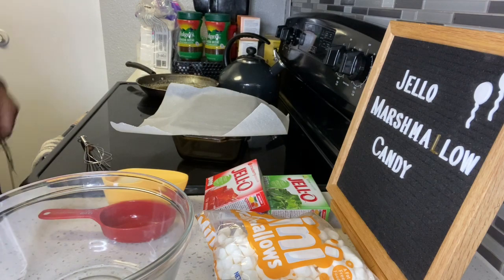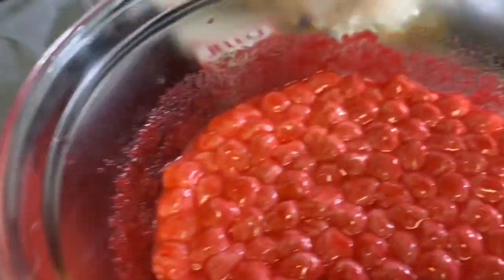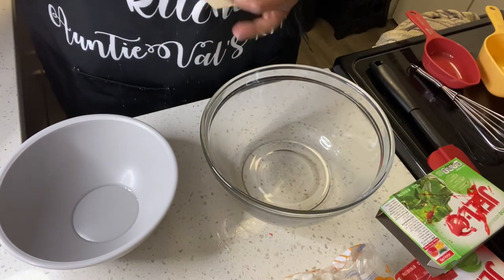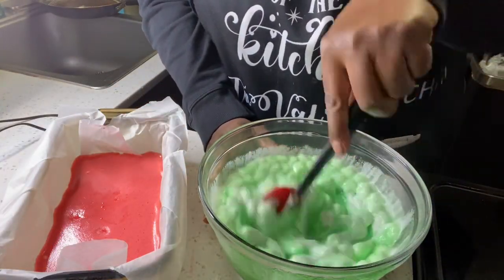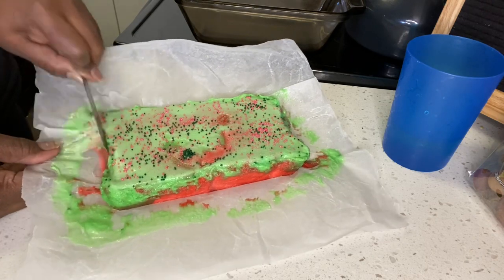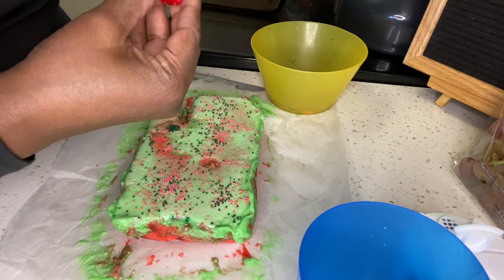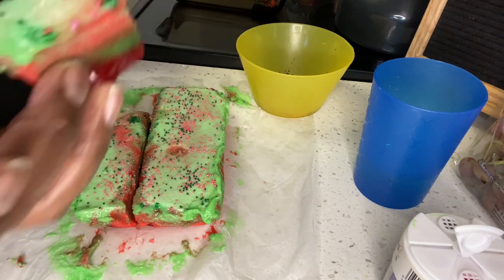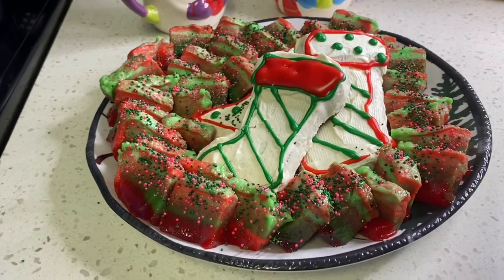Jello Marshmallow Candy !!!!!😋😋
2 different flavors of Jello
1 cup of sugar
1 cup warm water
3 cups of marshmallows

Directions:
Red box of jello 1/2 cup sugar 1/2  cup water mix together place into Microwave for 2 mins. Next mix in 1 1/2 cups of marshmallows when marshmallows begin to swell place in microwave for 1 min mix well until all marshmallows have dissolved￼. Place in container and refrigerate for 30-45 min. Repeat the next box. Pour next box on top and refrigerate until chilled. 4-5 hours or longer if needed.